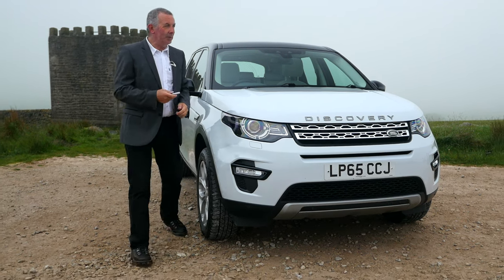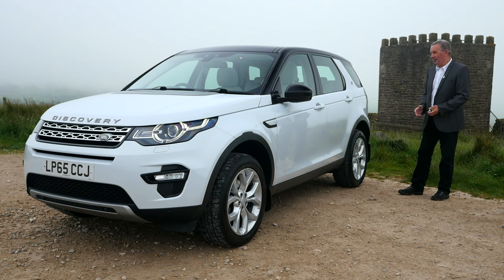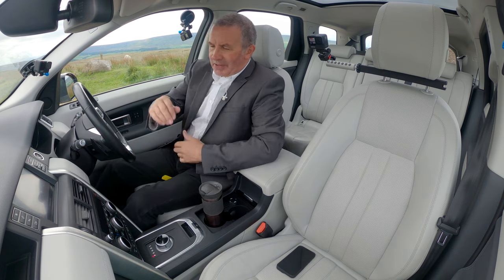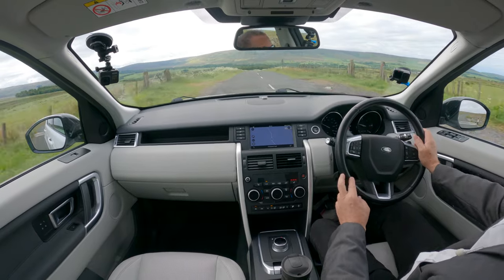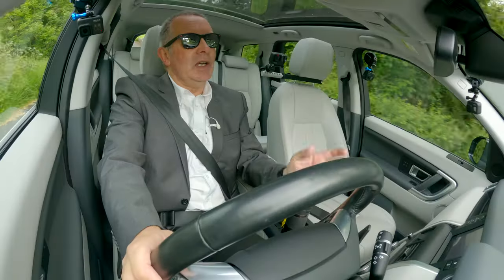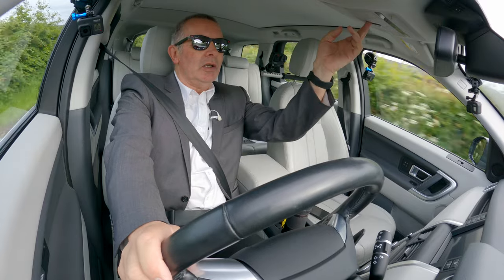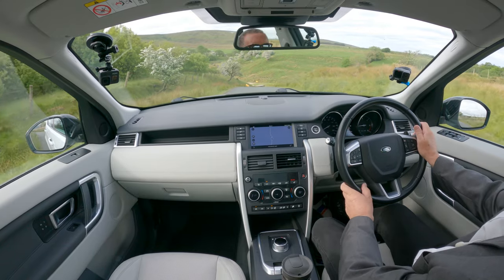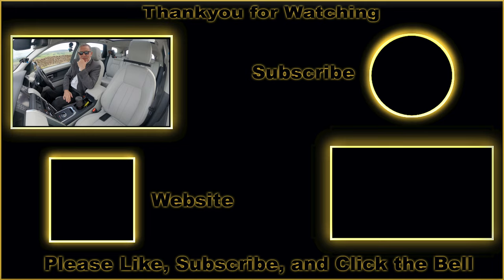2015 Land Rover Discovery Sport 2 0 TD4 HSE Auto 4WD 5dr LP65CCJ | Review And Test Drive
2015 Land Rover Discovery Sport 2 0 TD4 HSE Auto 4WD  5dr LP65CCJ | Review And Test Drive

Finished in Fuji White with Ivory Grained Leather and Multispoke Alloy Wheels fitted with Premium Goodyear Wrangler Tyres. Set into the Gloss Black Roof is a Full Glass Panoramic Panel with an electric interior shade blind which makes the interior look even more spacious, with a light and airy feel to it. It has a great level of specification with 3 position heated electric memory seats for the driver and passenger, power open/close tailgate, power-folding door mirrors, front centre armrest, front and rear parking sensors, reversing cameras, sat-nav, bluetooth handsfree, bluetooth audio streaming, heated front screen, height and reach adjustable heated multi-function steering wheel, high-pressure headlamp wash, cruise control.

Considering the size and weight of the vehicle and that it was built to  carry 7 people the claimed fuel economy is remarkable, under ideal conditions it is capable of returning up to 60.1 mpg, has a top speed of 117mph, and will accelerate from 0 - 60 mph in 8.4 seconds.

A couple of other statistics that may come in handy are that it will wade through 600mm of water and has a ground clearance of 212mm thats nearly 2 feet of water !

27/02/2018 @ 23735 Miles Inchcape Landrover Chester
02/07/2020 @ 56941 Miles Inchcape Landrover Chester
11/08/2020 @ 57888 Miles Inchcape Landrover Chester Replace Rear Discs and Pads

Overview
Manufacturer LAND ROVER
Model DISCOVERY SPORT
Derivative 2.0 TD4 HSE 5DR AUTOMATIC
Price £20,495
Year 2015 (65)
First Registered 30th October, 2015
Mileage 67,169 miles
Transmission Automatic
Fuel Diesel
Colour White
Tax Band E
Doors 5
Seats 7

Performance
Top Speed 117 mph
0-62 mph 8.9 secs
Cylinders 4
Valves 16